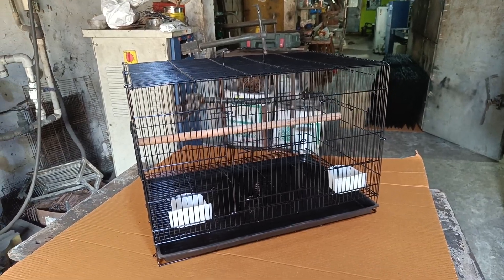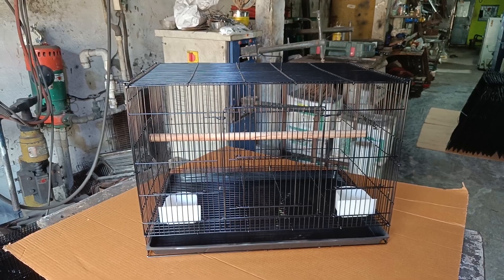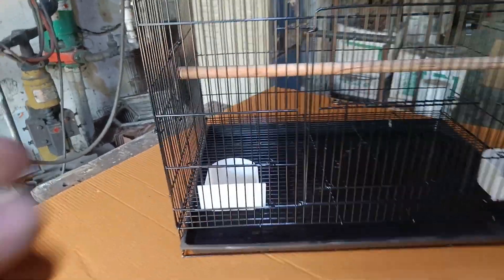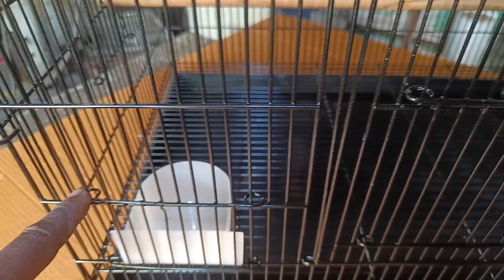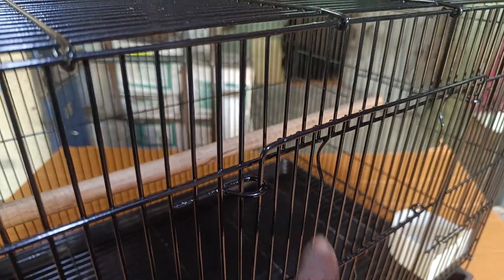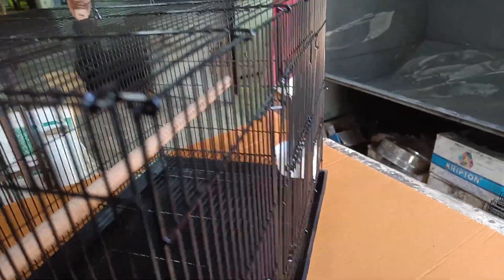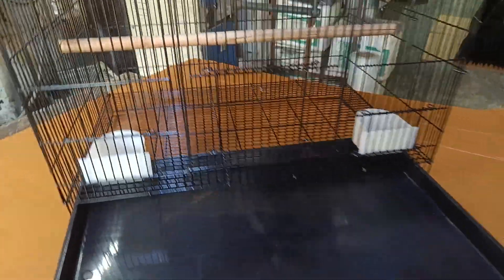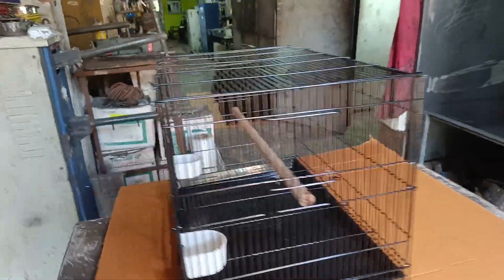2ft Bird Cage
2ft bird cage 4.3kg